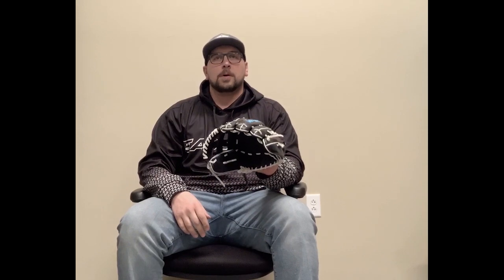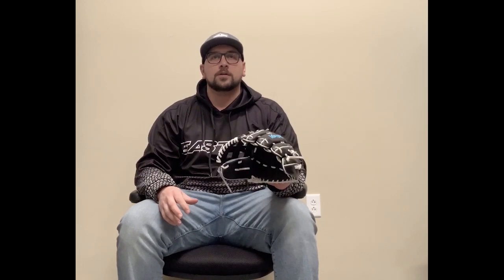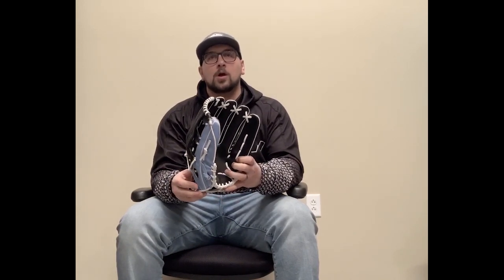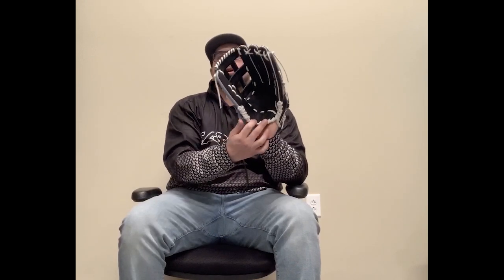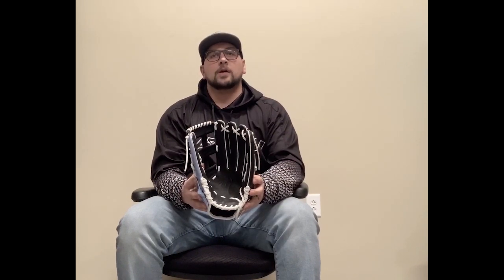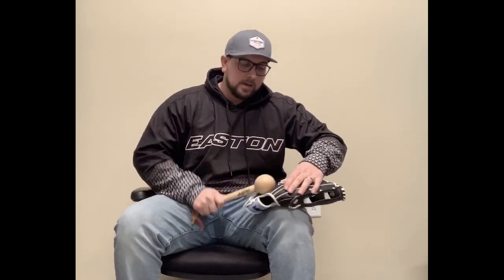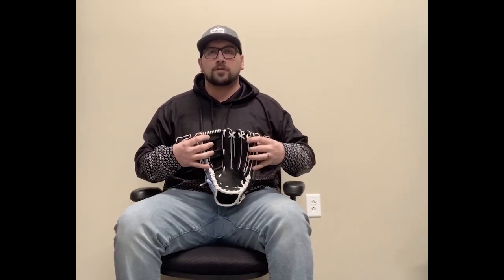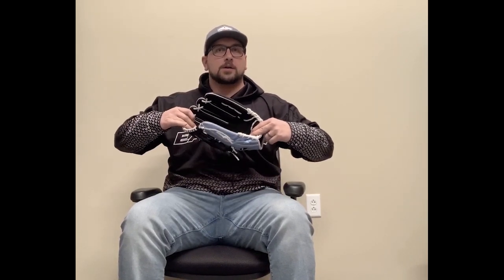How To: Break In a Fielding Glove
Have some extra time? Now is the perfect time to get your glove game-ready!

Following along with this video to learn 3 simple steps to break in your fielding glove quick and easy!

💸 Play Now, Pay Later - On-Site Financing
💬 Helpful Live Chat, We're here!
👕 Team Uniforms & 1-Off Custom Apparel
💯 Authorized Retailer All Brands Sold
🏆 Average 4.8 Rating - from TrustPilot

Need Help?
• Live Chat via the web site